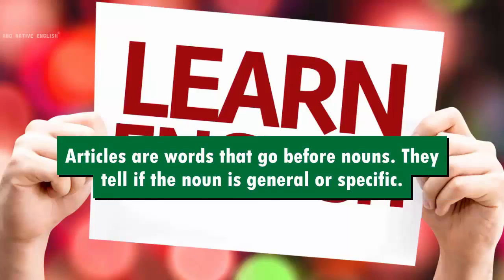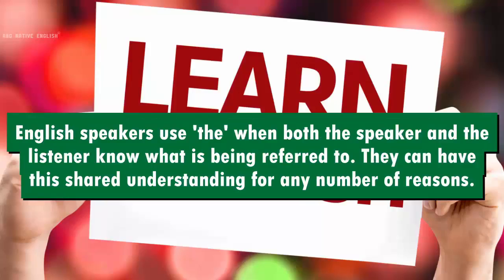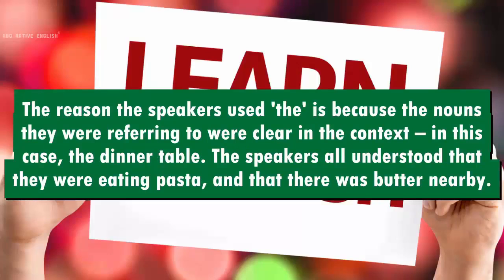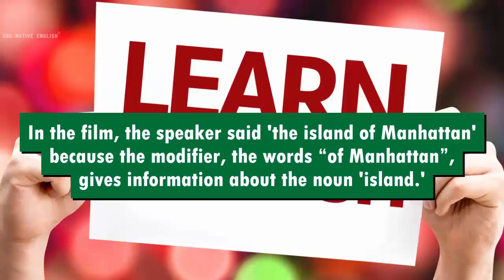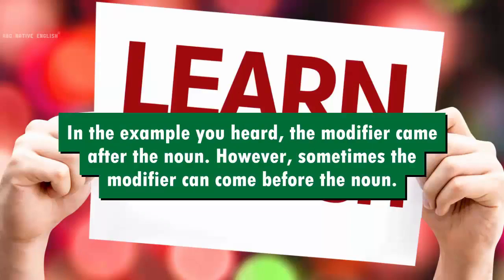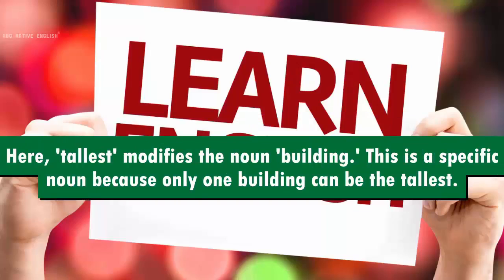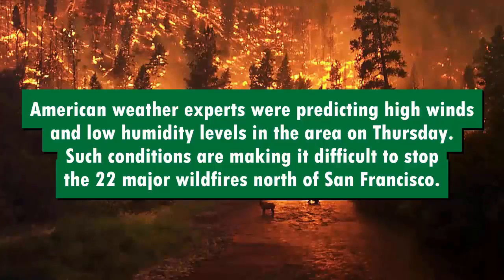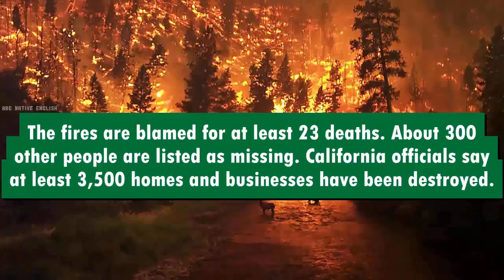English daily practice Listen and Read with slow speed October 13 2017